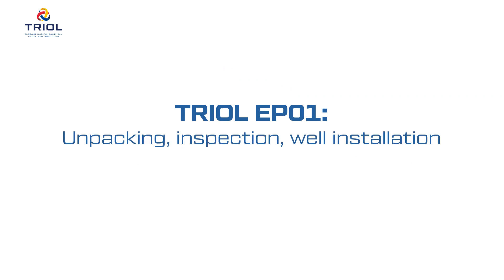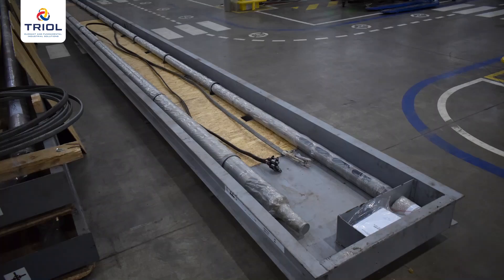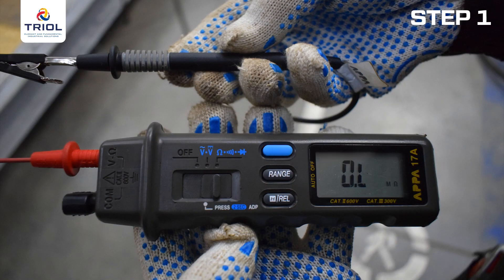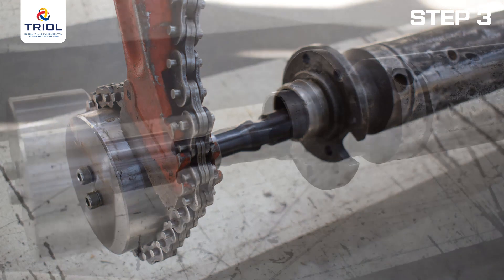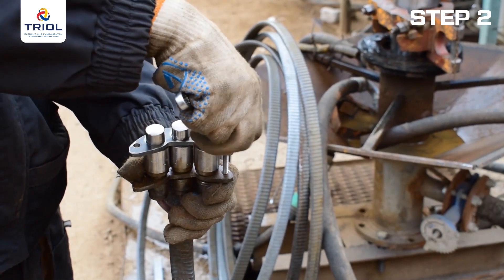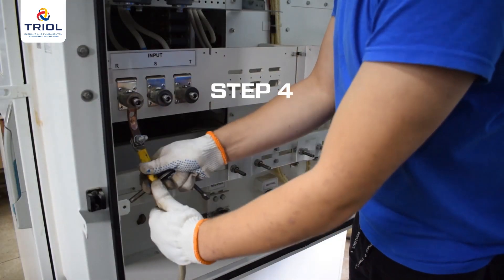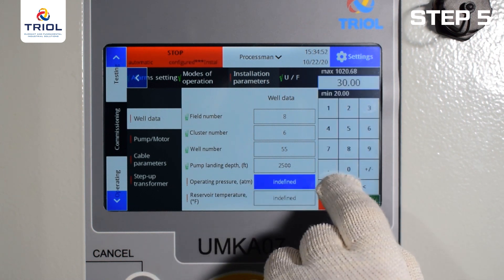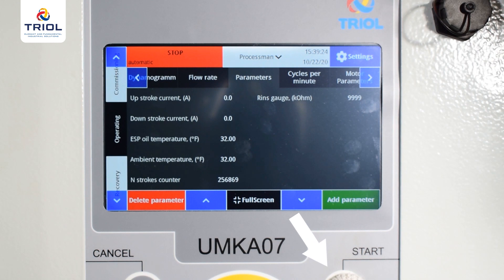Triol EP01: unpacking, inspection, well installation and commissioning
TRIOL EP01
Linear Electric Submersible Pump
Perfect match for unconventional wells
Linear Electrical Submersible Pump (LESP) Triol EP01 is innovative equipment designed to increase oil production in the most profitable way. This means an increase in fluid production, an increase of oil share in the fluid, a decrease in the specific energy consumption per cubic meter of lifted fluid.

An innovative solution
The set of working tools and design features of Triol LESP EP01 provides new solutions for non-standard wells to stimulate the production of an oil-bearing formation. LESP EP01 allows an owner to transfer non-standard wells from an unprofitable and problematic category to the category of profitable assets. Triol EP01 is an ideal solution for wells with flow rates from 0.8 to 48 m3 / d or from 5 to 300 bpd.

Two product lines
Triol (LESP) EP01 is represented by 2 lines that are designed for efficient and advanced oil production in accordance to the chemical activity level in a well, casing material, and data provided by Downhole Measuring system unit. Triol EP01 consists of the following units: Variable Speed Drive (VSD), Linear permanent magnet motor (LPMM) with a downhole sensor module, Submersible plunger pump (SPP), and built-in gravity gas separator.